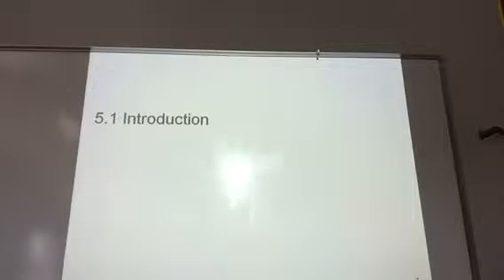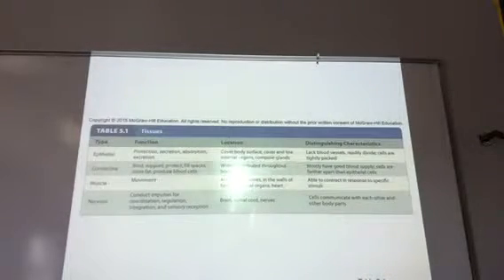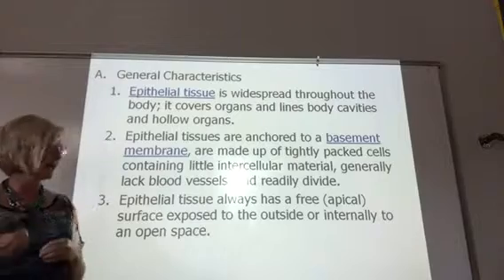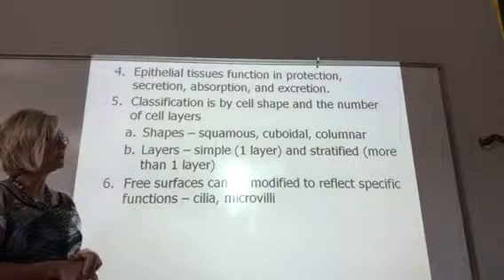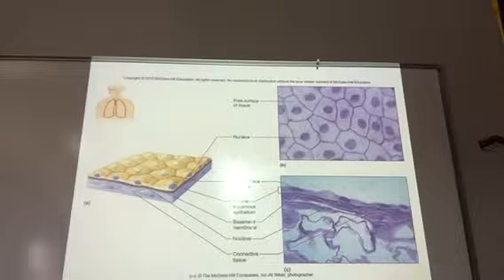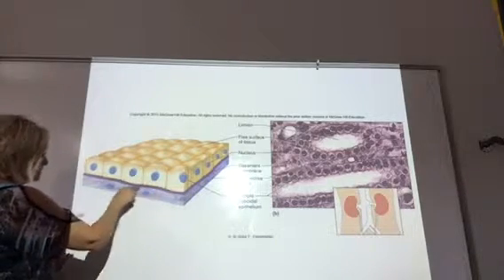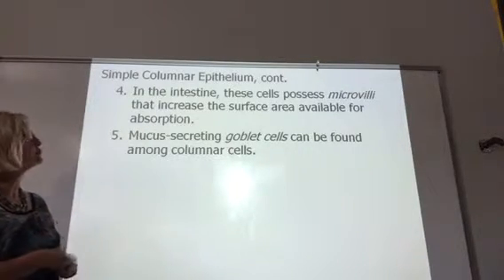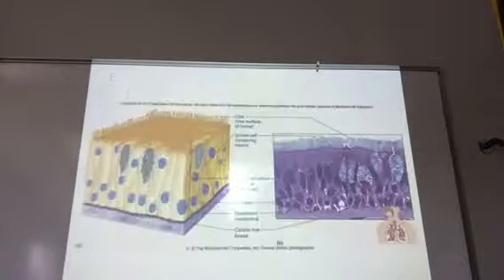Chapter 5 Lecture 1